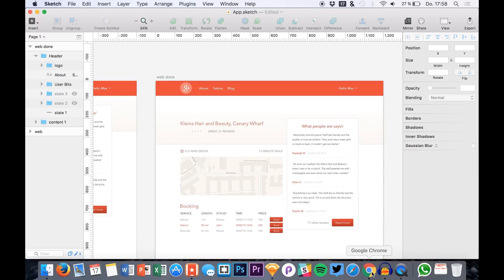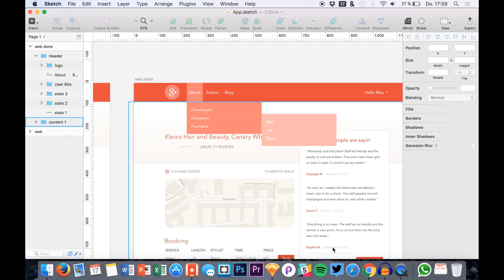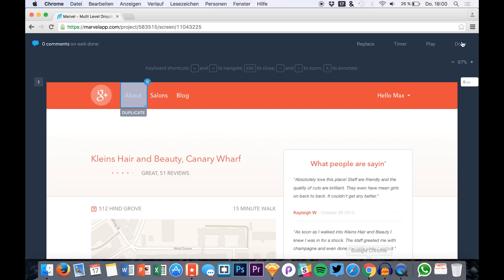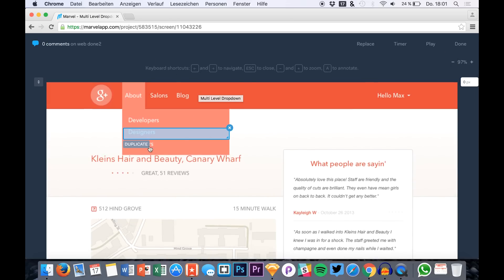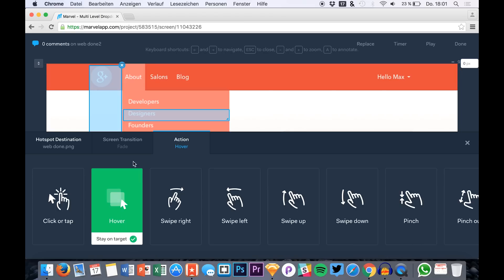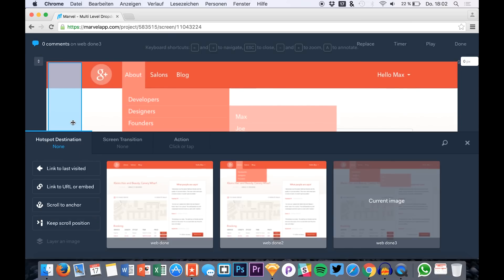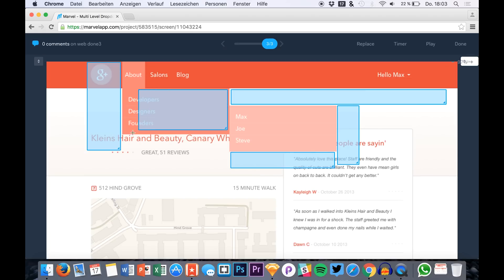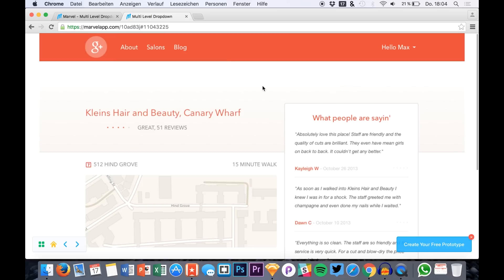Multi-Level Dropdown Navigation • Prototyping with Marvel (Tutorial)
Using hovers and navigations in Marvel is also a key feature when designing web interfaces. In this tutorial I am showing you how to create multi-level navigations in Sketch 3 & Marvel. :)